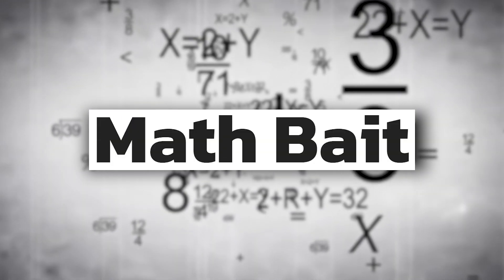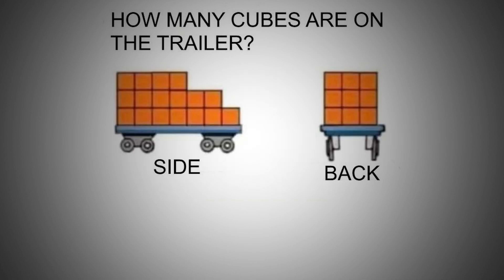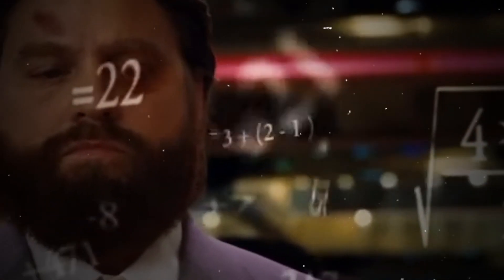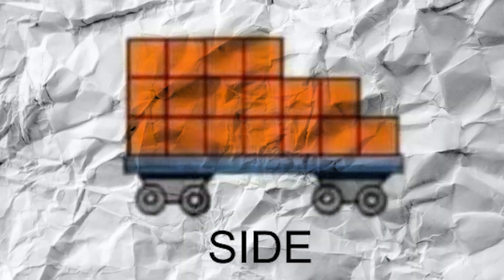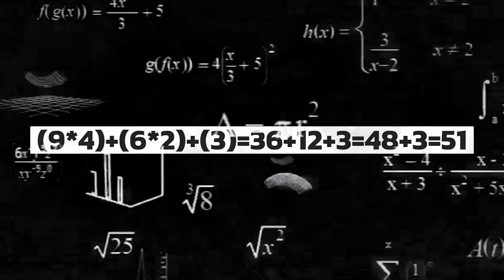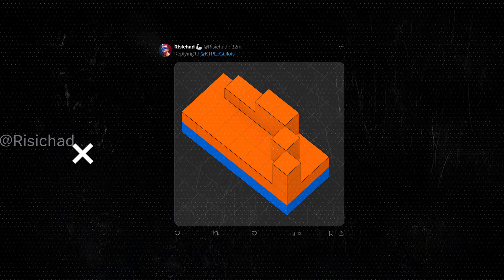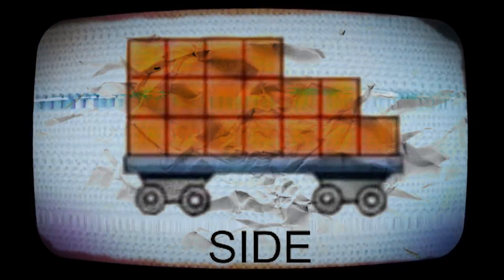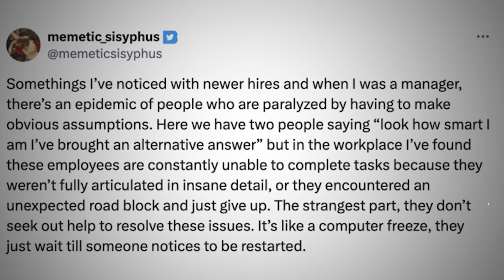How many cubes are on the trailer? Math Bait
Viral math problem. How many cubes are on the trailer? Maybe 51?

Meme Culture